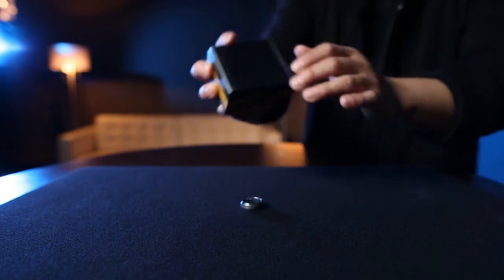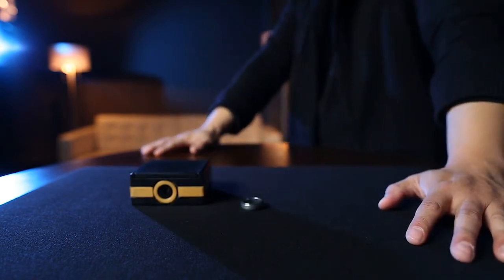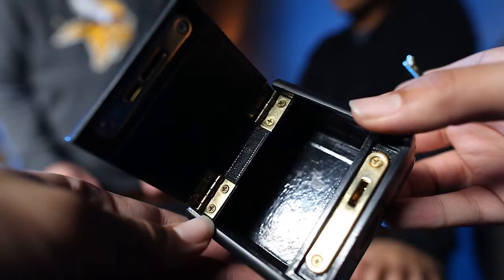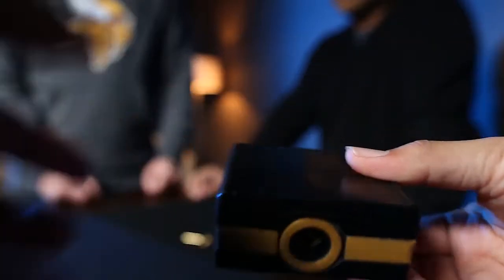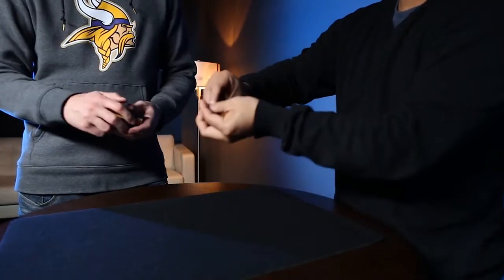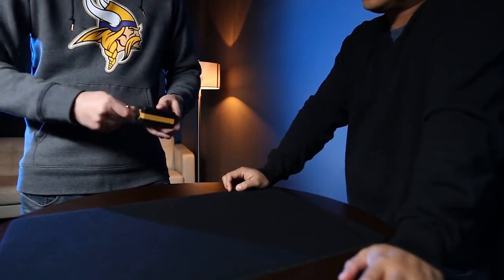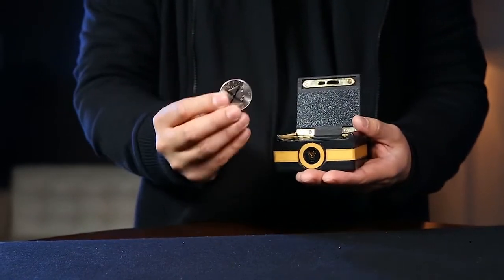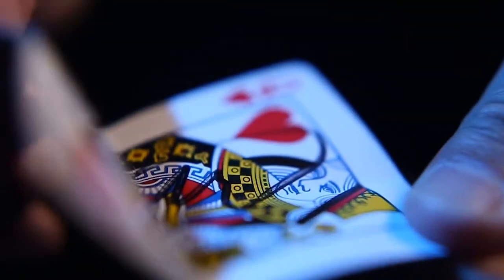Box Ninety-Eight by Handcrafted Miracles